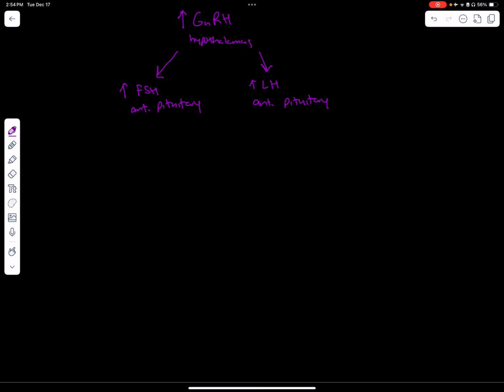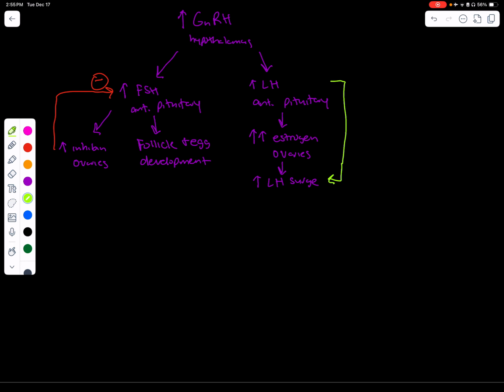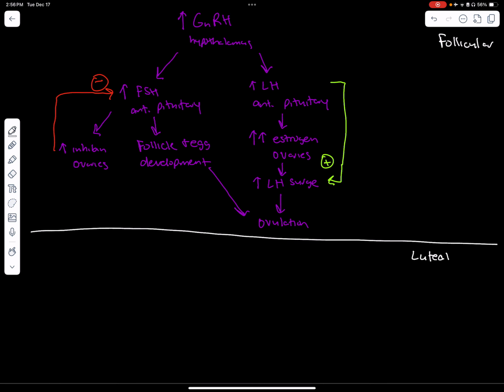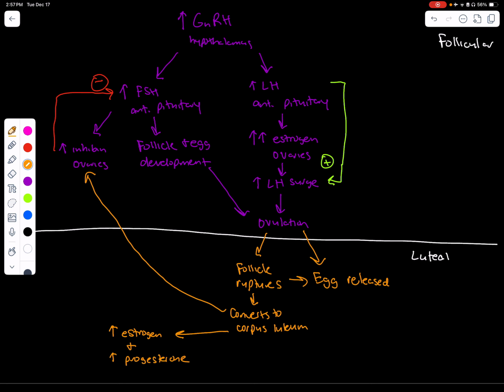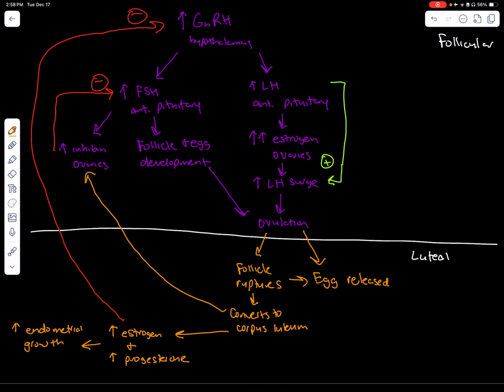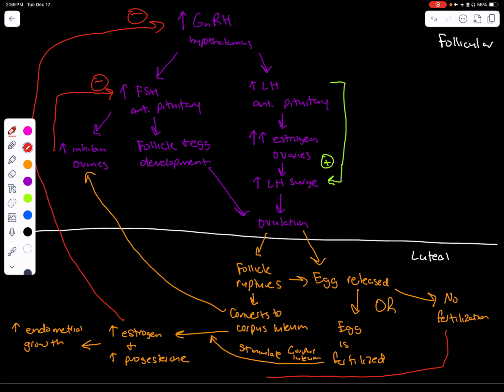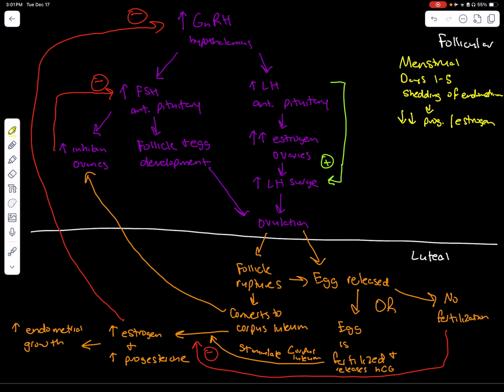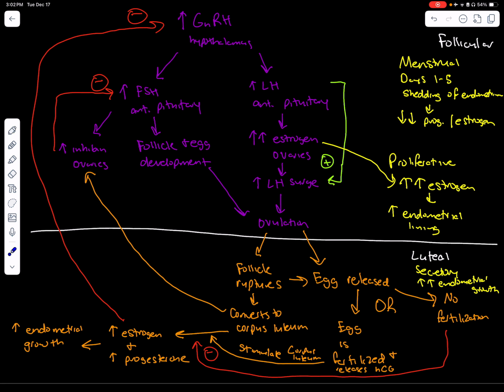PHSL-P 225 - Reproductive cycle - Ovarian and uterine cycles - iPad